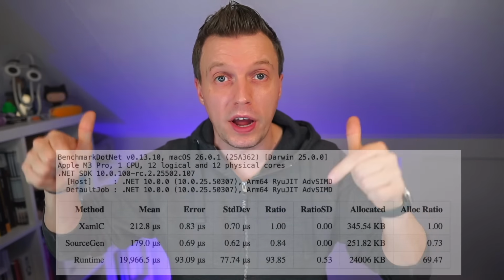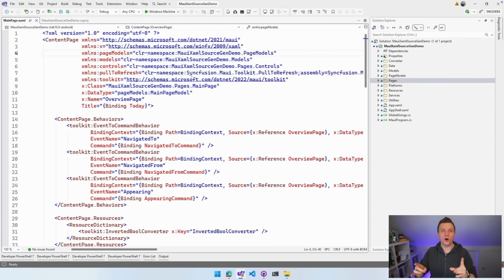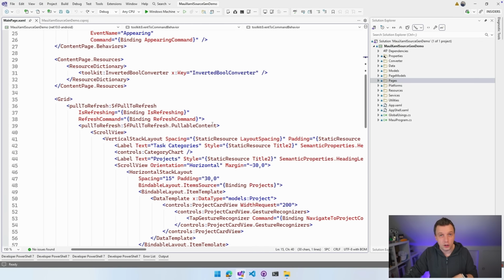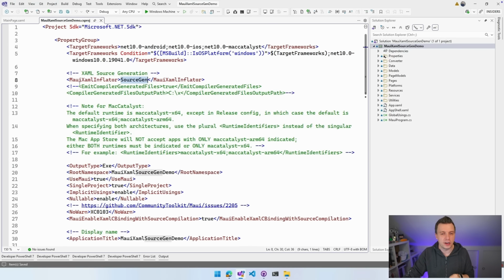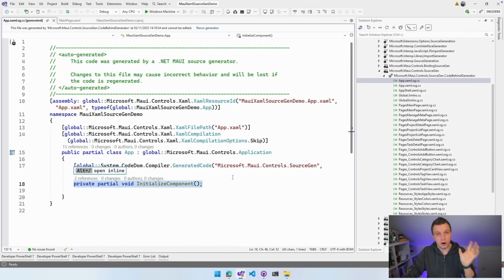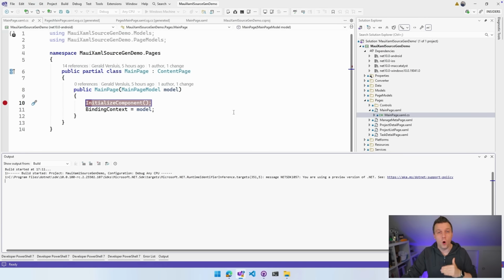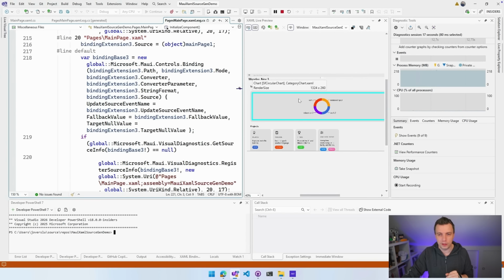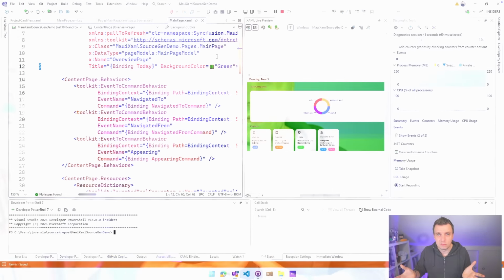Faster Apps with XAML Source Generation in .NET MAUI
With XAML Source Generation your debug builds will be faster than ever! Snappy scrolling, better debugging and your debug and release builds will be the EXACT SAME! No more surprises when you're bringing your app to the store.

In this video we will learn what XAML Source Gen is and how to enable it for your .NET MAUI 10 projects!

⏱ Timestamps
00:00 - Biggest new .NET MAUI feature EVER
00:17 - .NET MAUI Debug vs Release Builds
01:24 - Enter XAML Source Generation
02:12 - Different XAML Inflators
03:22 - What does XAML SourceGen have to offer?
04:49 - We want your feedback!
05:45 - XAML Source Generation Demo
08:11 - How to enable XAML Source Generation with MauiXamlInflator
09:53 - Inspect generated code in Visual Studio
13:18 - Set breakpoints in your XAML code
14:30 - What about XAML Hot Reload?
16:38 - Let me know your thoughts!